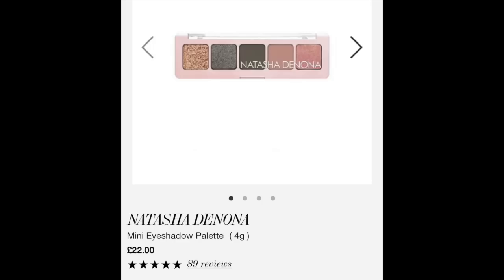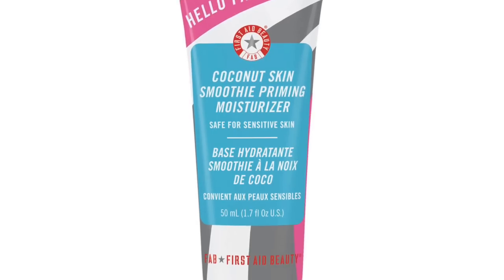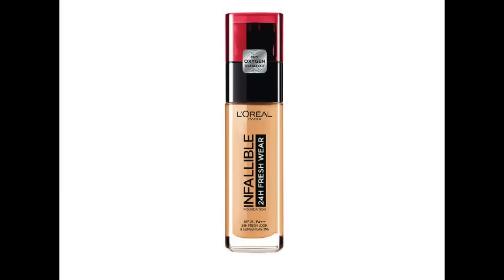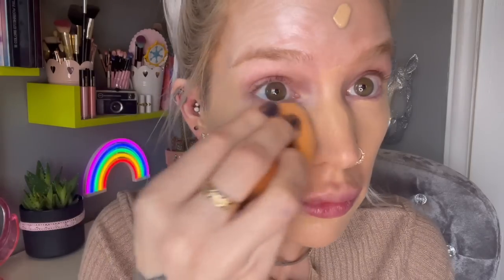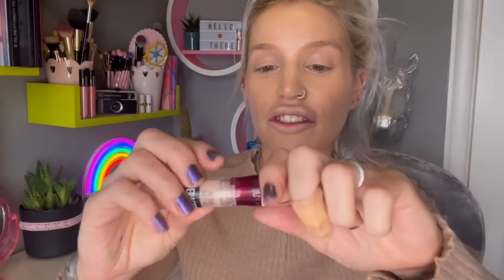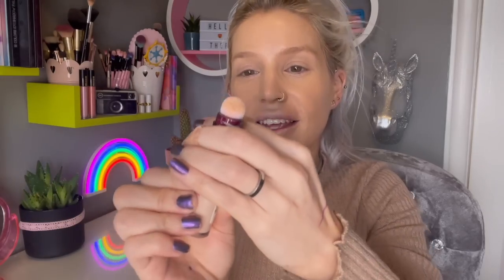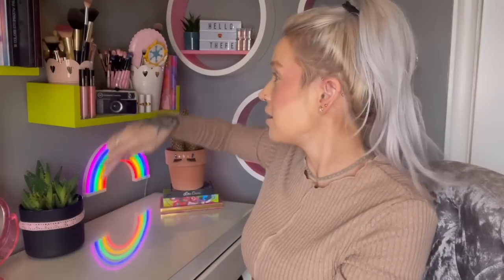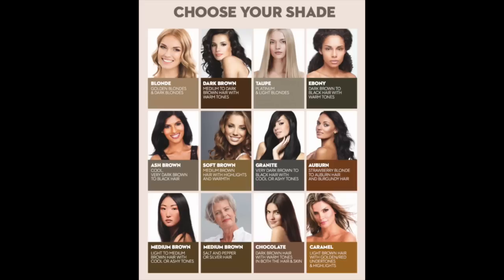GRWM : Dipping my toe into Natasha Denona eyeshadow for the 1St time !!!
Hello There & Thank you for watching 😊 I hope you enjoy the video and would really value your feedback in the comments ... if you enjoyed this type of video I will definitely be doing many more! Please let me know.

✖️Natasha Denona ‘Mini Retro’ Eyeshadow palette.
Purchased from Cult Beauty for £22 ❤️

✖️L’Oréal Infallible Freshwear Foundation
shade : Natural Rose

✖️Ofra Highlighter
Shade : Rodeo Drive

Shade : Blonde

Shade : 01

✖️Melt Cosmetics Liquid Lipstick
Shade : Ladylike

✖️Maybelline Instant Age Eraser Concealer
Shade : Ivory

✖️ Nars Blush
shade : Orgasm

Mint green / black tube